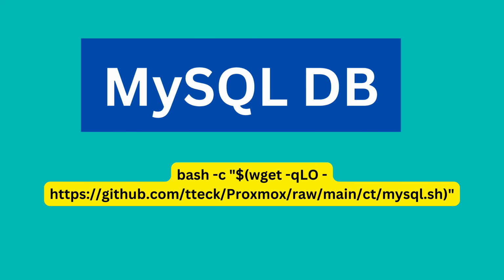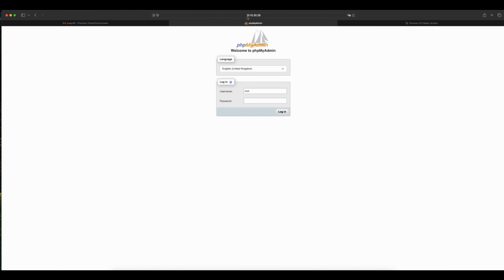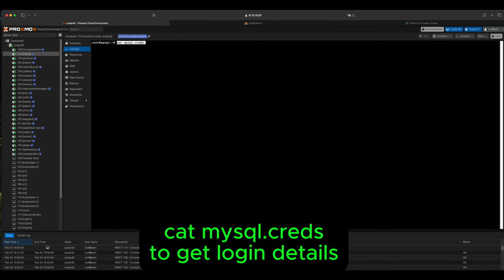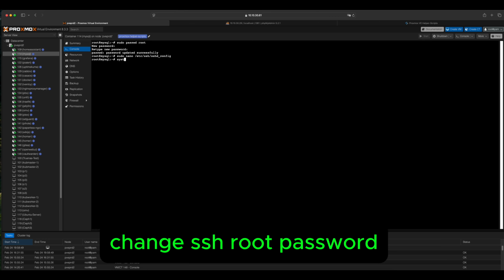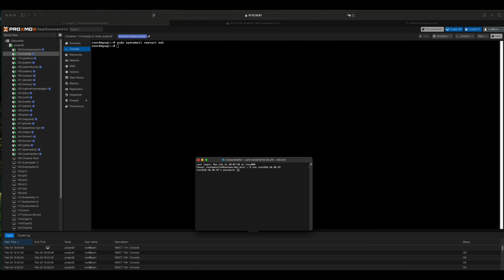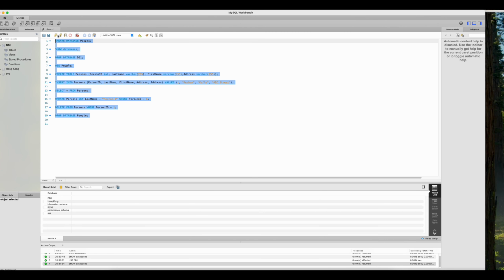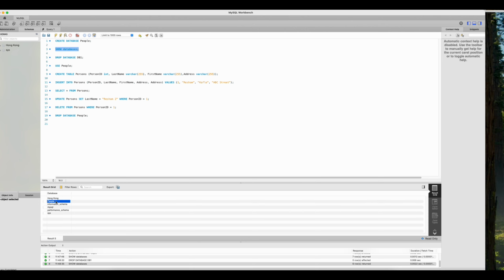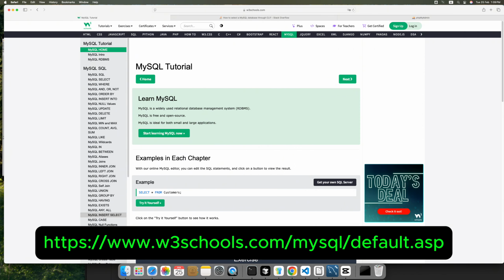Initial Install and Setup of MySQL database in Proxmox LXC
MySQL is an open-source database with a web administration tool called PhpMyAdmin. SQL Workbench is used to create databases, tables, and perform CRUD operations.